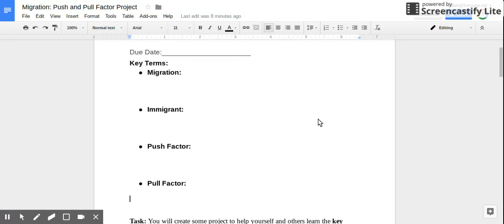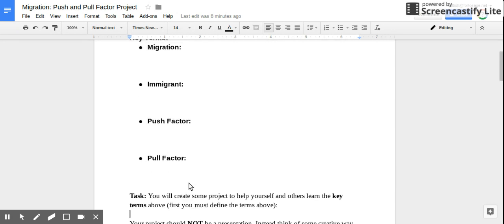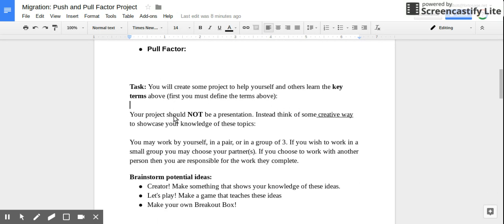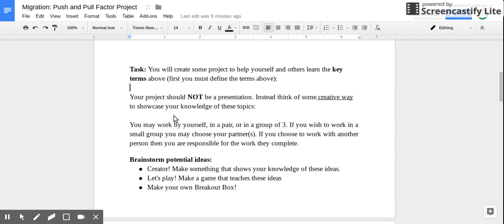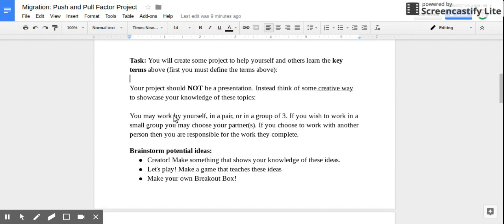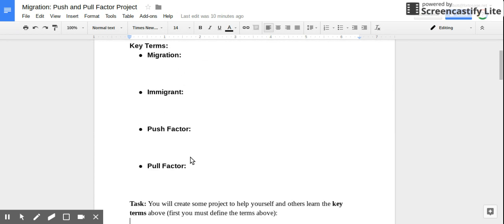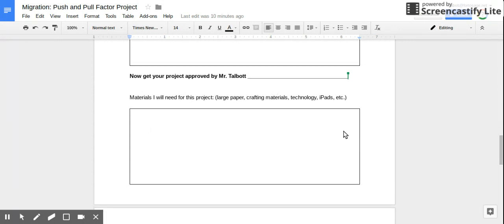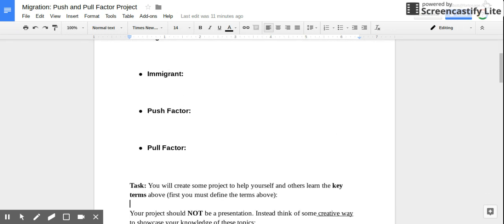Migration Project Directions Video